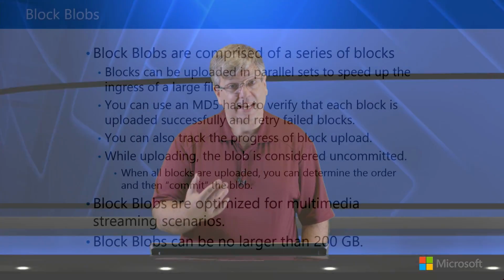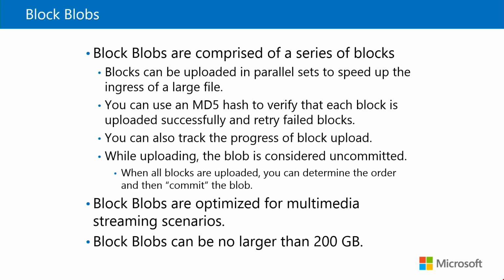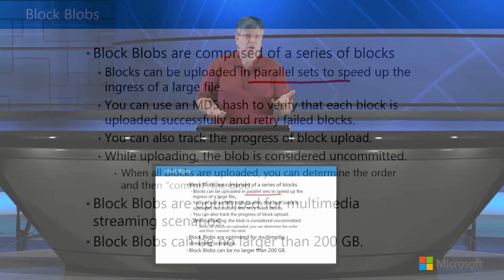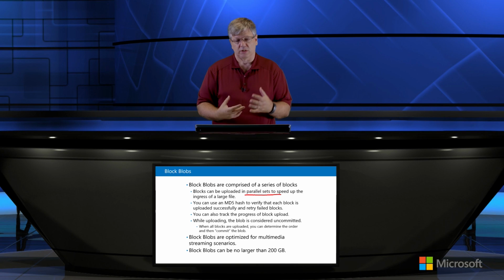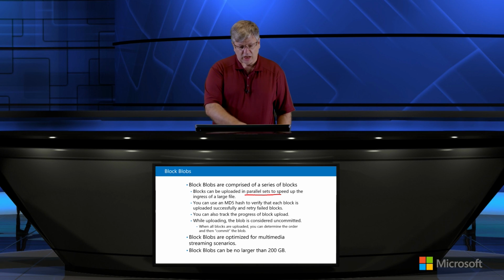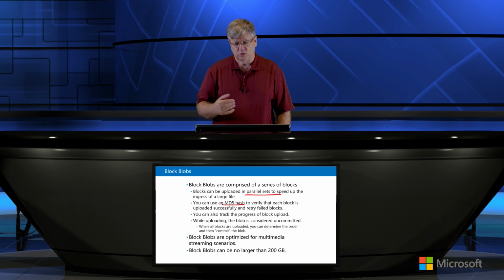M20532 CM07L01T08S01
Description